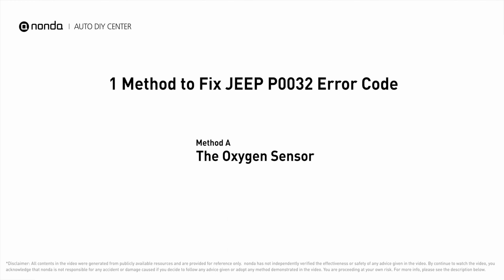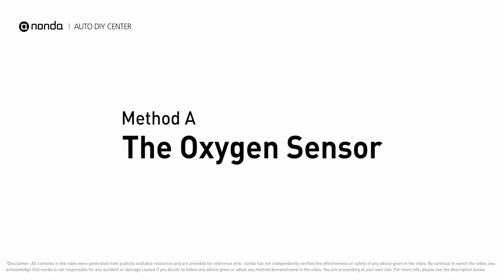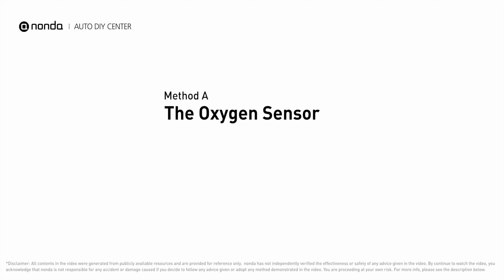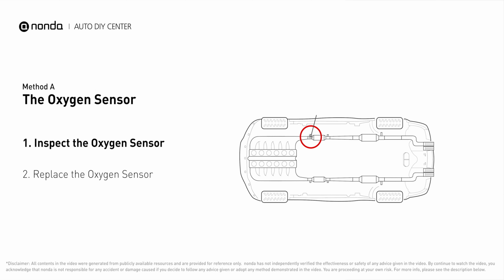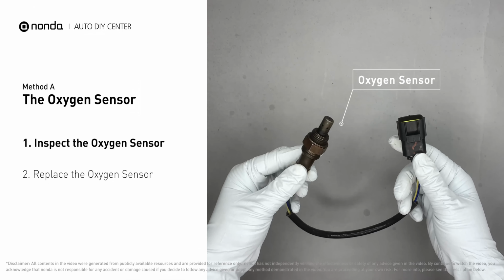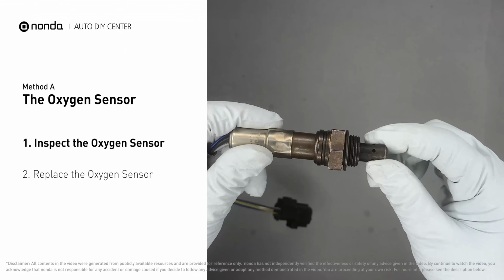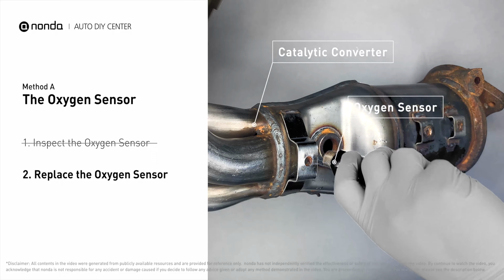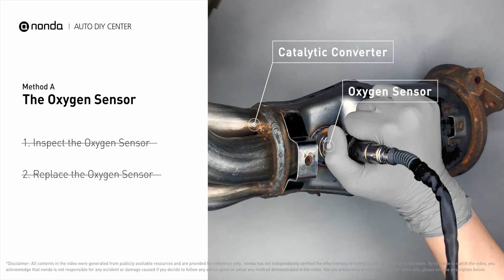How to Fix JEEP P0032 Engine Code in 2 Minutes [1 DIY Method / Only $19.99]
Claim your FREE engine code eraser

Engine Code JEEP P0032: HO2S Heater Control Circuit High (Bank 1 Sensor 1). This code may be triggered, when your vehicle’s control module, detects a fault in the heater circuit in oxygen sensor Bank 1 Sensor 1. Cylinder No.1. Catalytic Converter. Inspect Electrical Connections, Wire Harness, And Metal Tabs. How to replace an oxygen sensor. How to replace the O2 sensor. Tips and tricks for replacing the oxygen sensor in your car and fixing code JEEP P0032.

Fix Engine Code JEEP P0032 Easy DIY Method A | The Oxygen Sensor

0:00 What is JEEP P0032
0:39 Method A - The Oxygen Sensor
1:39 Claim a FREE Engine Code Eraser